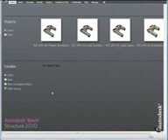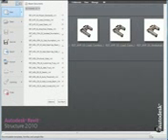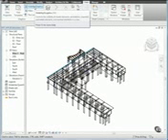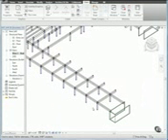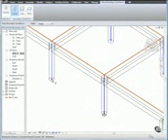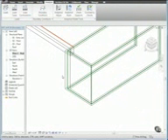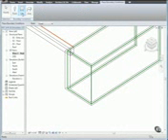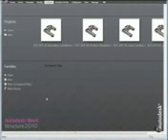04 05 Boundary Conditions mpeg4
قناة YouTube الخاصة بصفحة FaceBook
دليل هندسة القوى الميكانيكية Mechanical Power Engineering تعليم برنامج الريفيت Revit Learning